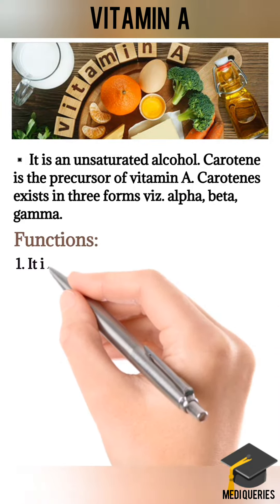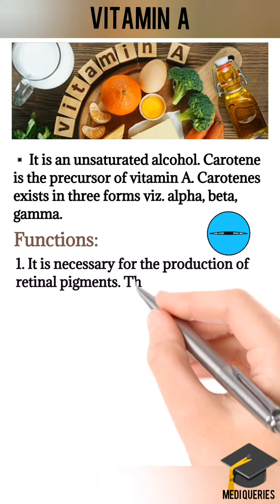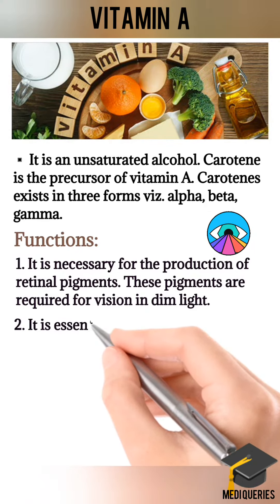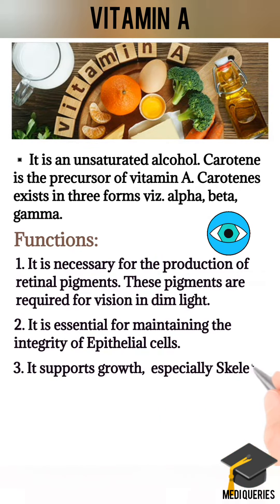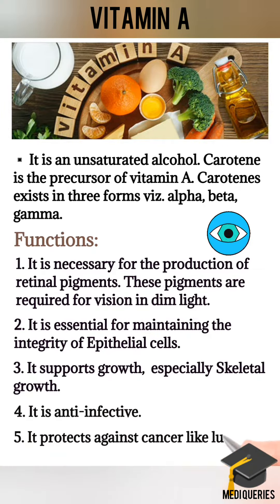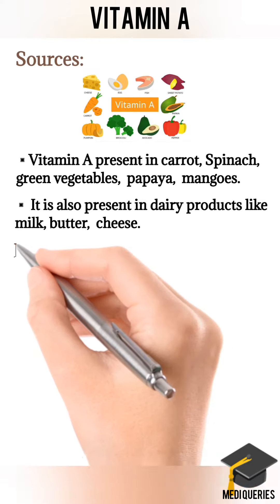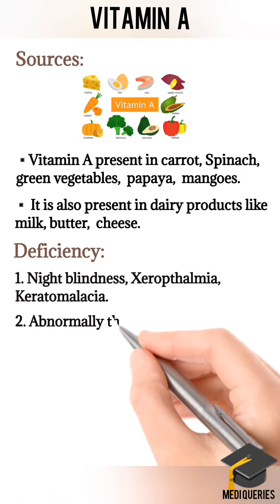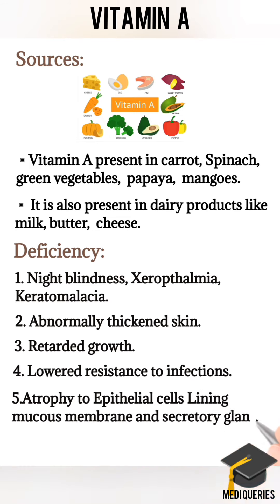Vitamin A || Source, Functions, Deficiency of Vitamin A || Medi Queries.